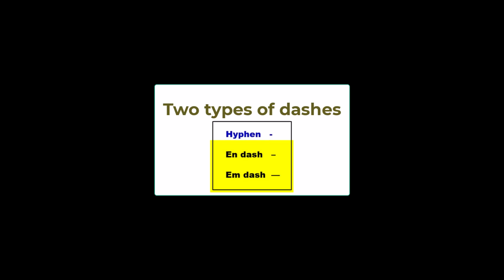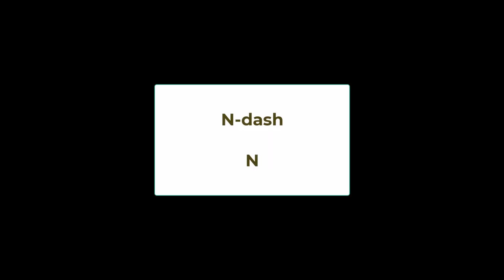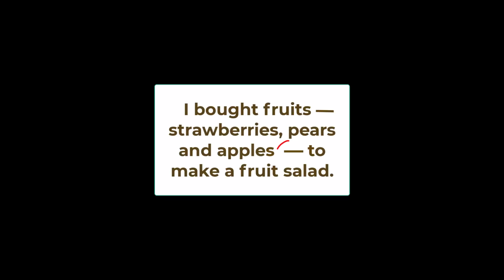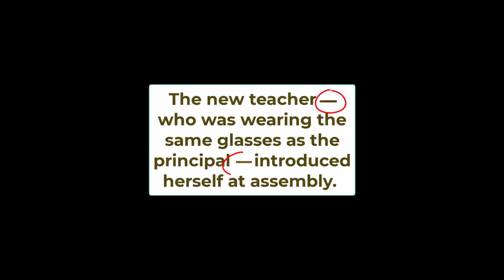Hyphens and Dashes part 2 replacing first publication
English Language Lessons for secondary level, Hyphens and dashes, N-dash and M-dash, Punctuation using dashes, UK English use of dash, US English use of dash